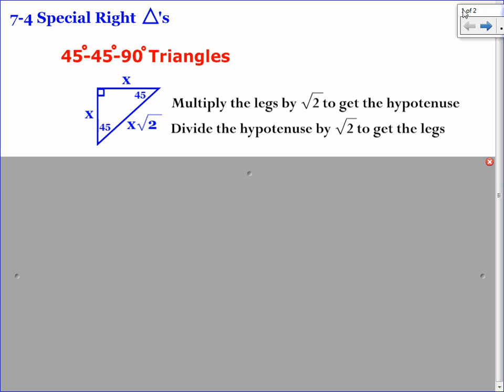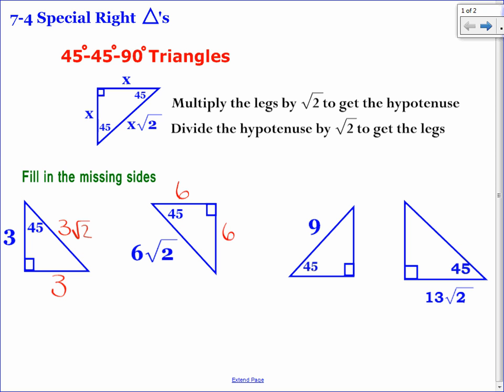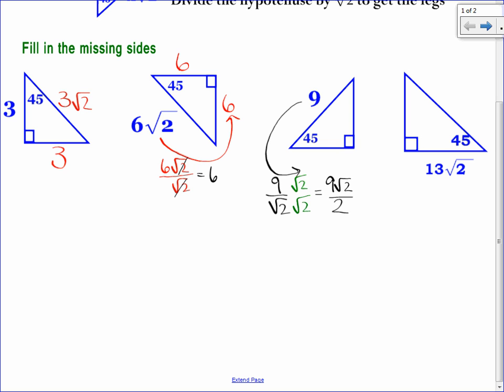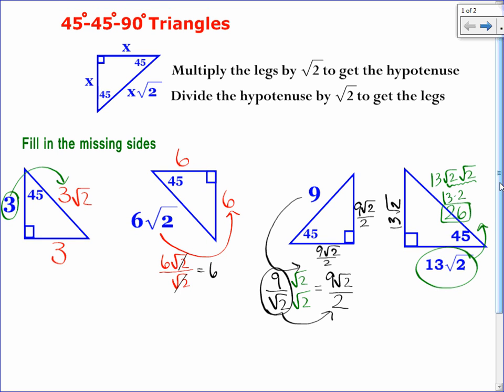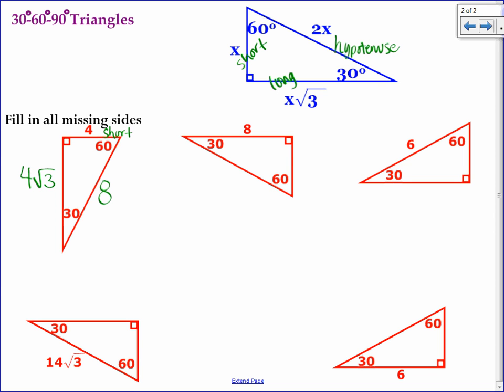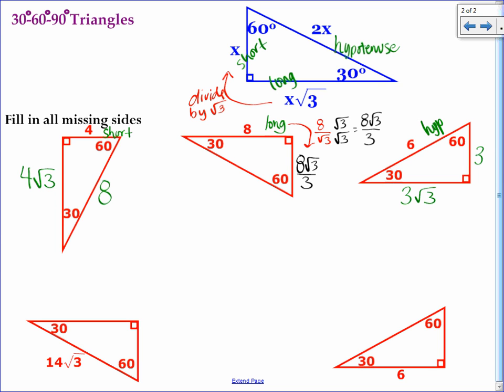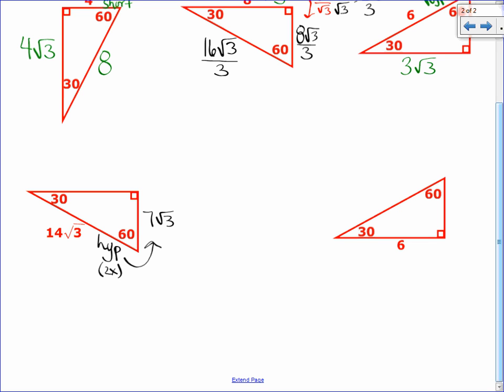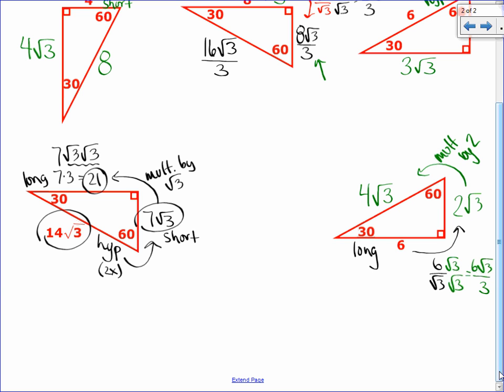Geometry - 7-4: Special Right Triangles